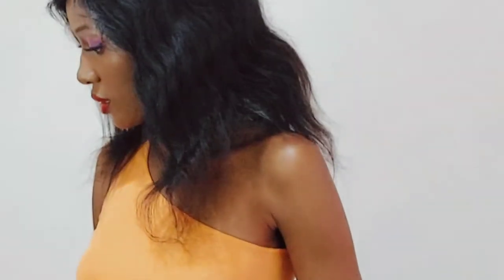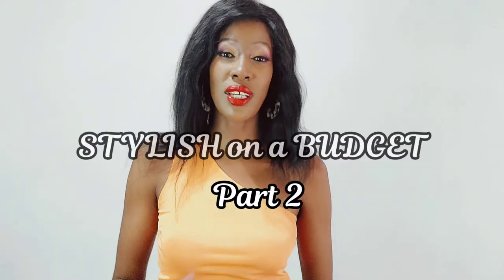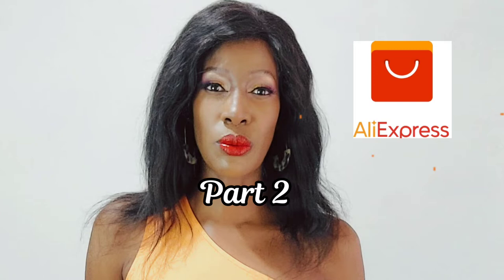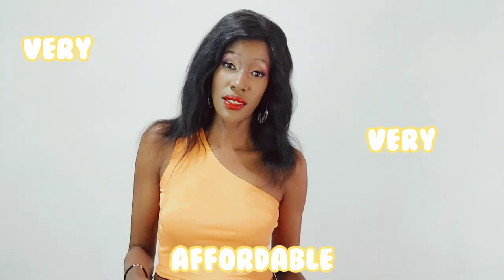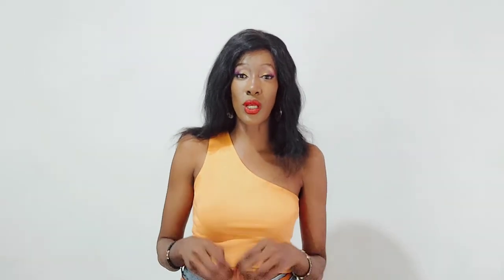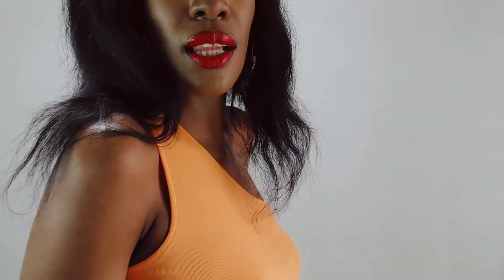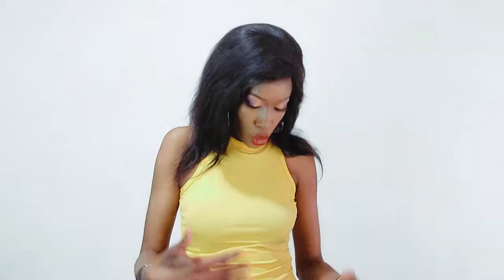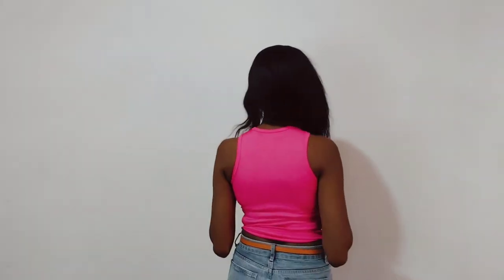STYLISH💁🏿‍♀️ ON A BUDGET👉🏾//ALIEXPRESS CLOTHES??🤔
Hi,
Are you on a budget but still want to look greatl.I purchased some affordable and amazing products of ali express Let's unbox them together in this video.I am unboxing a couple of ALIEXPRESS clothes.Hope you Enjoy this Aliexpress Haul and unboxing.May it assist you look stylish without breaking bank

STORES MENTIONED
~Instagram~@naningakoei
~twitter~@naningakoei
~tiktok~@naningakoei

~Instagram~@naningakoei
~twitter~@naningakoei
~tiktok~@naningakoei

8
Endebess-30201
Kenya